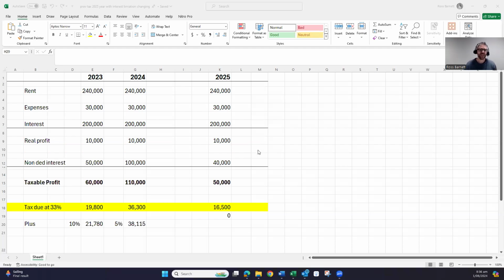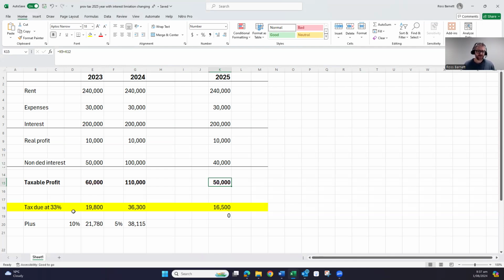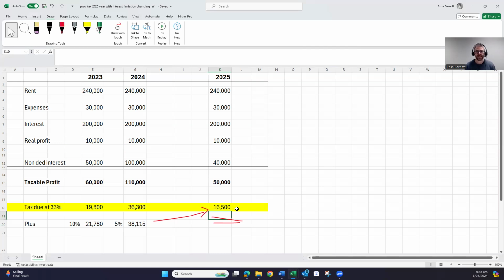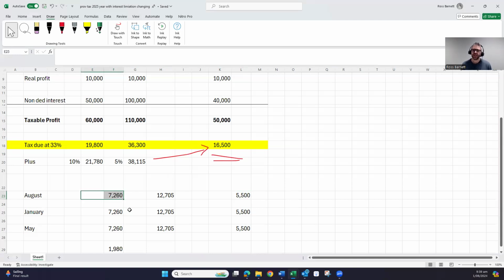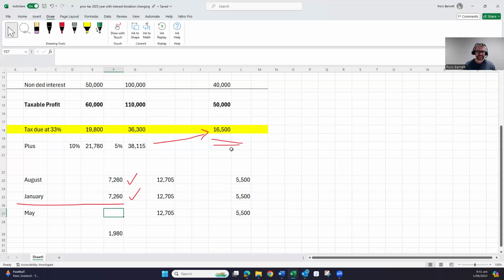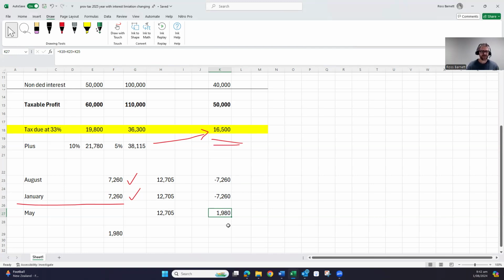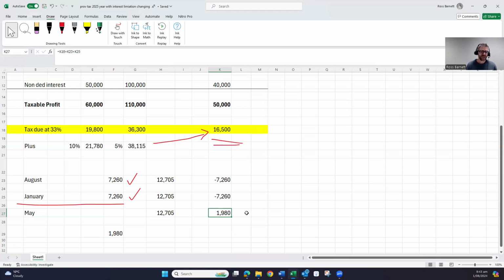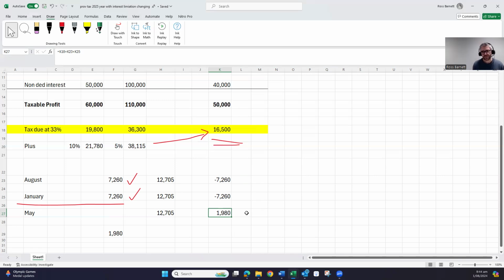Flaw with provisional tax for property investors affected by Interest Limitation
How to pay less tax on 28th August 2024 without interest or penalties if you are a property investor affected by Interest Limitation.